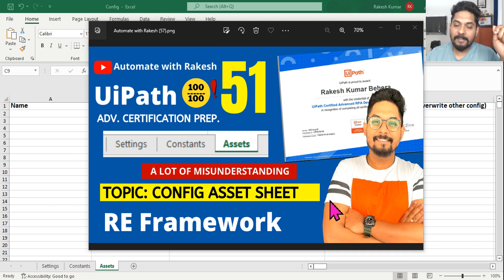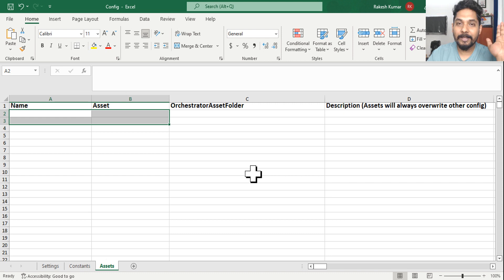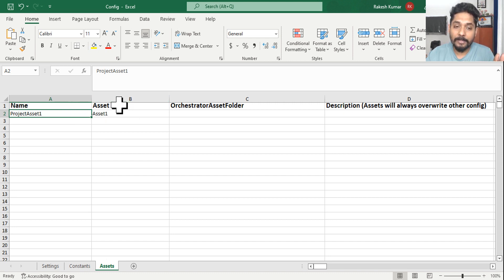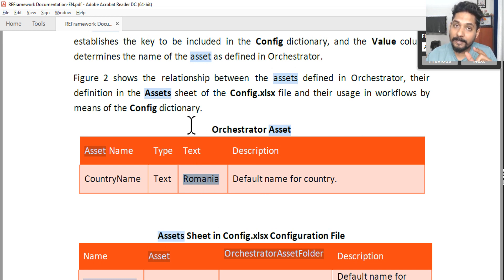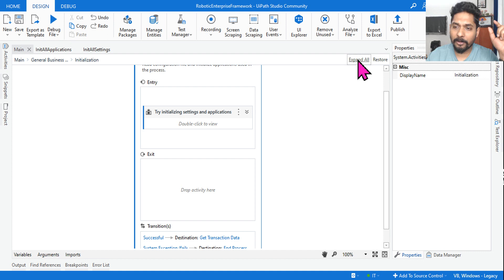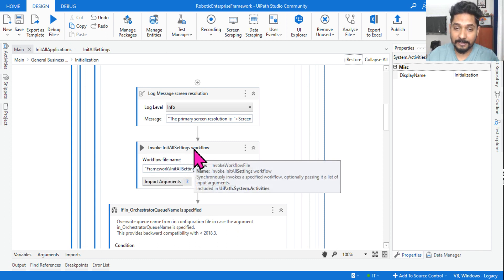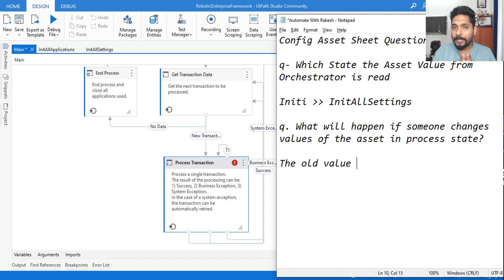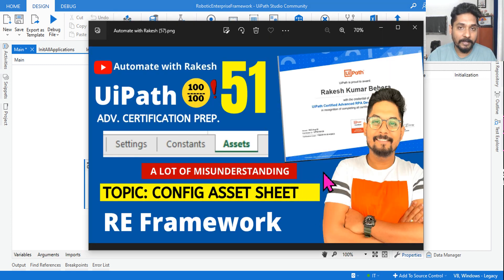UiPath Advance Certification | Topic 51 UiPath ReFramework Config Asset | UiARD Certification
UiPath ReFramework Config Asset